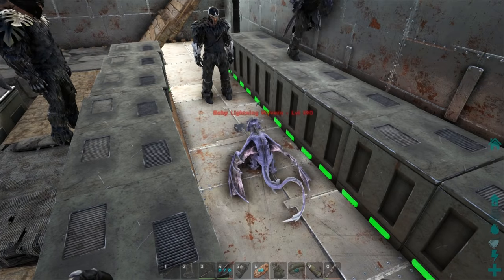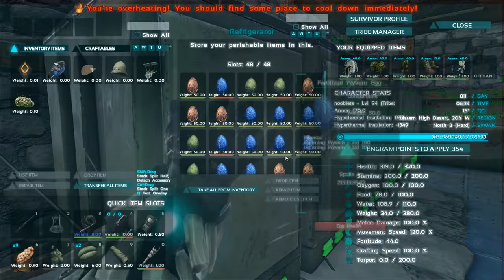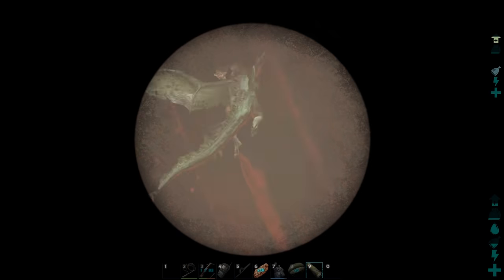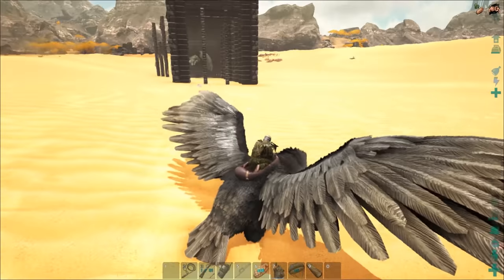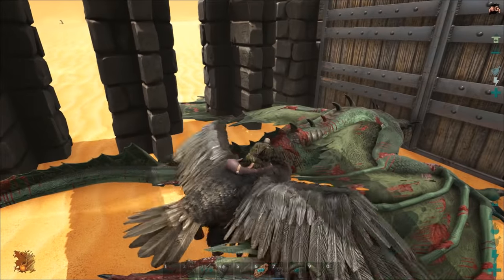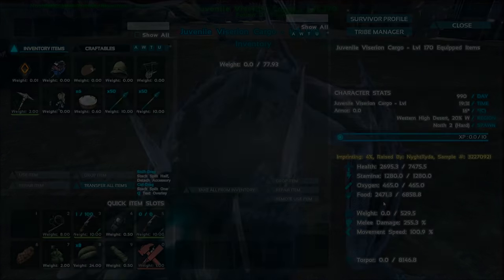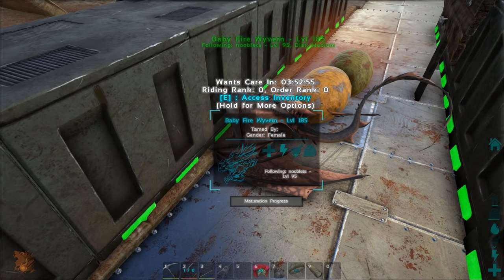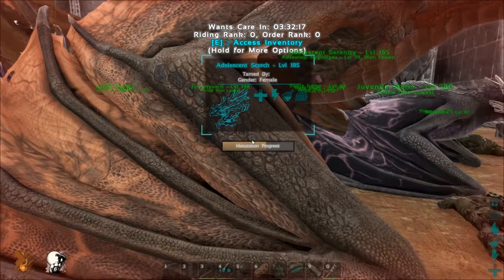Ark Wyverns - How to Hatch, Feed & Raise Wyvens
I show you everything you need to know about Hatching, feeding and Raising Wyverns.